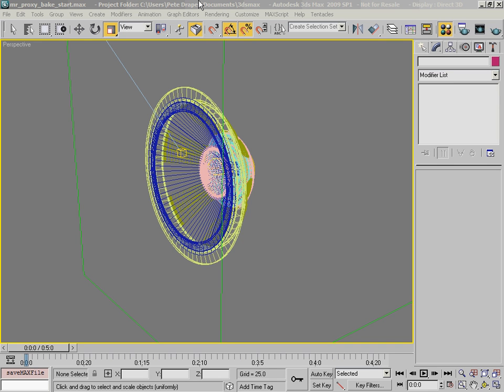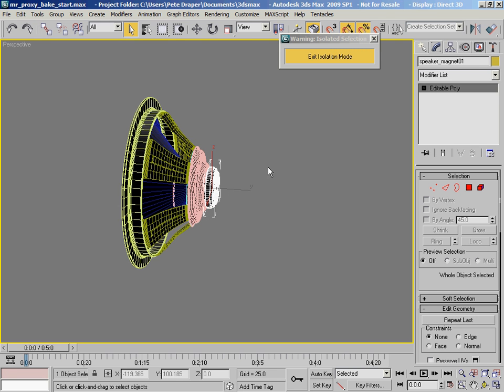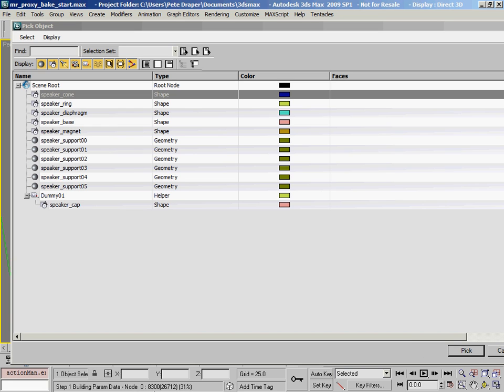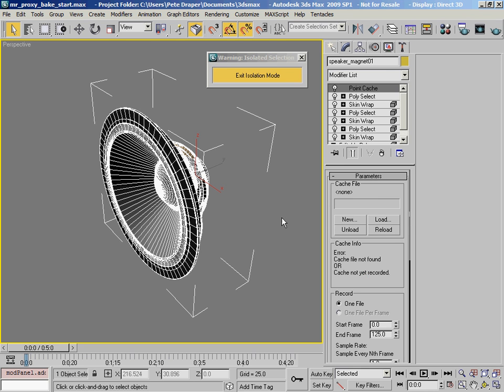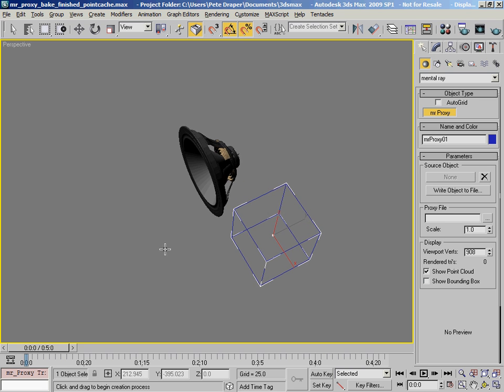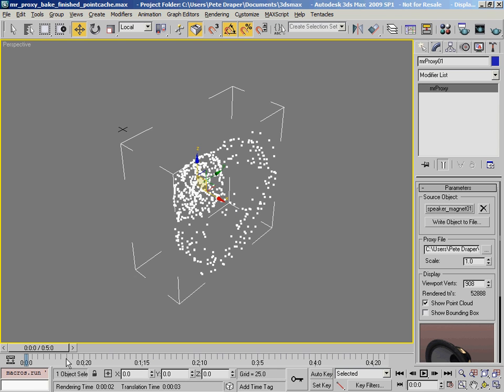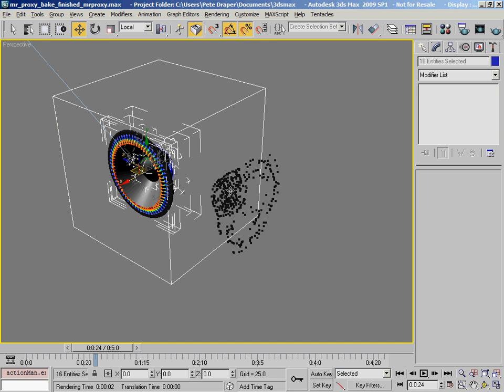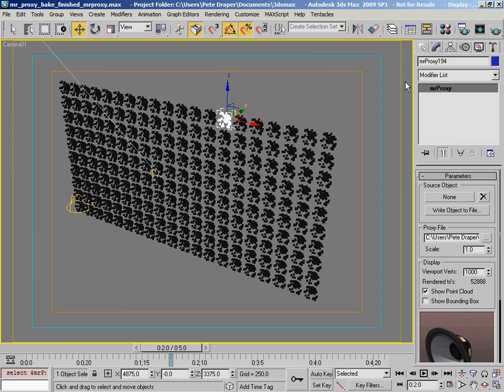Baking Multiple-Part Objects to a Single Mental Ray Proxy - 3ds Max mental ray Tutorial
A tutorial from Makuta VFX's co-founder Pete Draper (Eega, Ghajini, Magadheera, 7aum Arrivu, Endhiran / Robot) to illustrate how to bake multiple-part animated objects into a single mental ray proxy. Intermediate to advanced level. This was the technique we used to create the assets for thousands of horses within Magadheera